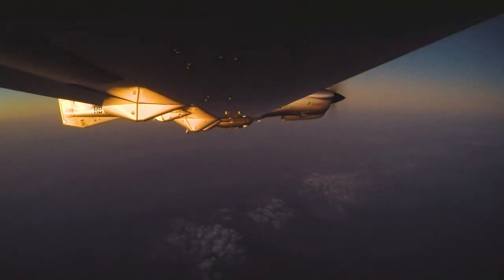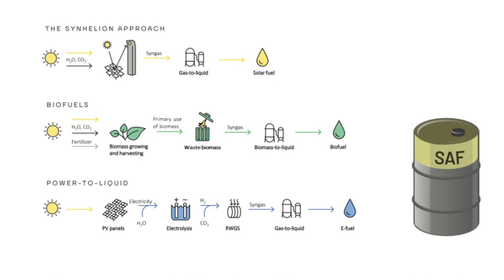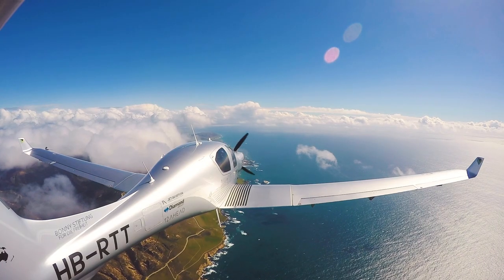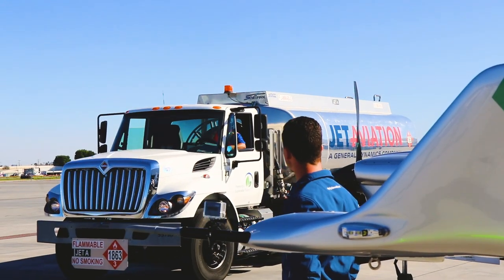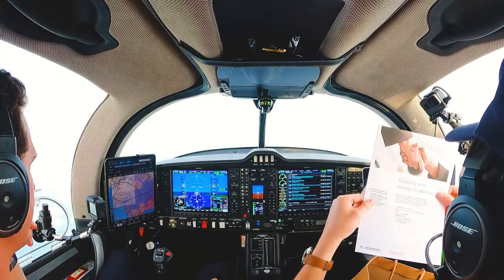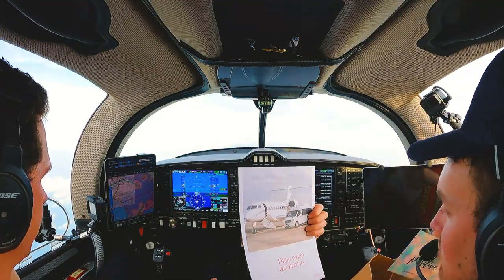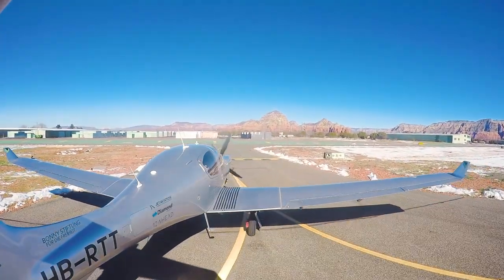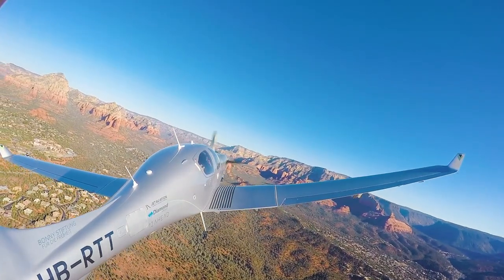Vlog #5 - DA50 RG Around the World Flight - Fry and Fly: Sustainable Aviation Fuel (SAF) on-board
Arriving in California, the @diamondoearthrounding8402 Crew were able to uplift physical Sustainable Aviation Fuel (SAF) into the DA50. Running our @continentalaerospacetechno9377 CD300 on blends of fossil jet fuel and physical SAF produced by @NesteGlobal from waste materials and distributed by @fuelinggood1 to multiple FBOs along our route across the Western US, is definitely a milestone of our undertaking. Thank you to our partners Del Monte Aviation and @JetAviationglobal for making this possible.

Furthermore, @JetAviationglobal made sure that through their "Book & Claim" System, we were supported with 100% virtual SAF whenever we had to fuel up where no SAF is (currently) available. If you are interested in finding airports with SAF, you can use the map of our friends from 4AIR

Arriving in Ft. Worth Meacham, the team of Premier Aircraft and Continental conducted the 200h inspection on the CD300, which continued to run smoothly all the way to Texas.